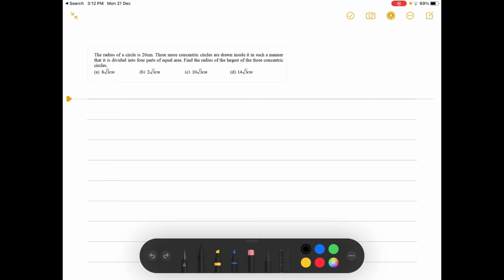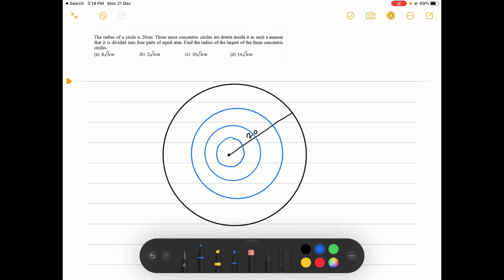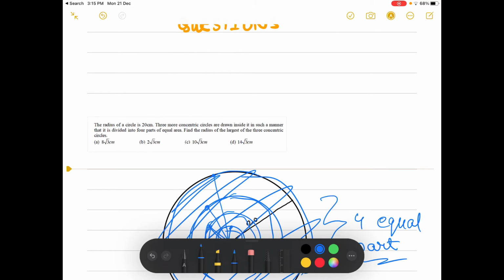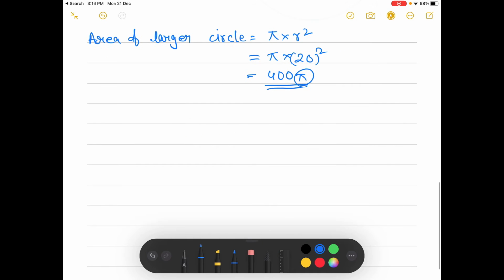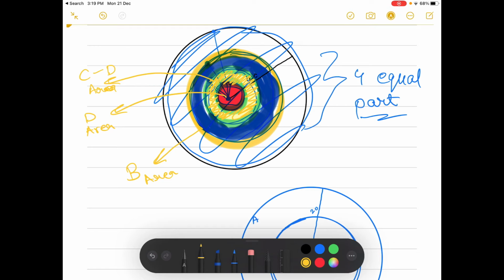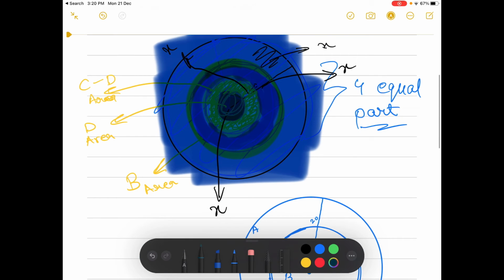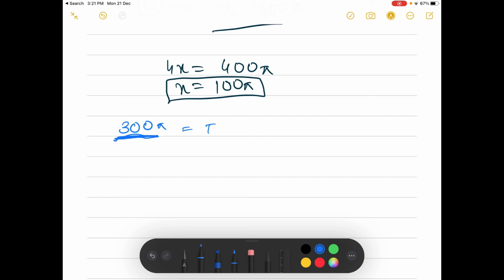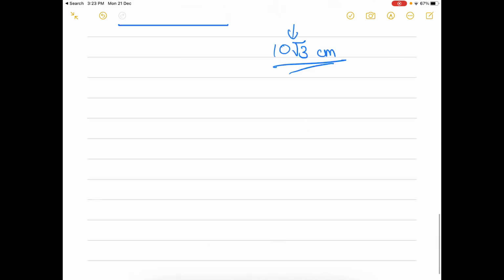Problems : Mensuration and area | Concentric circles | Daksh Tamoli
Hello guys,
I am back with another new video.

In this video I am going to be solving a problem from the chapter mensuration and area. This involves the concept of concentric circles.

I have seen how much support you have shown on the previous problems video.

App I used: Stock iPadOS notes app

Music I used:
Intro: dreams by Joakim Karud